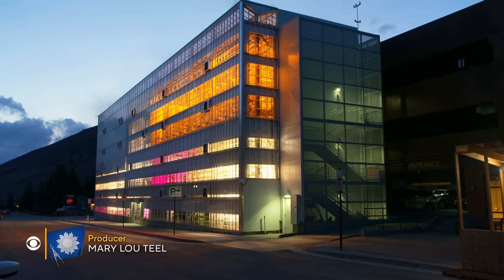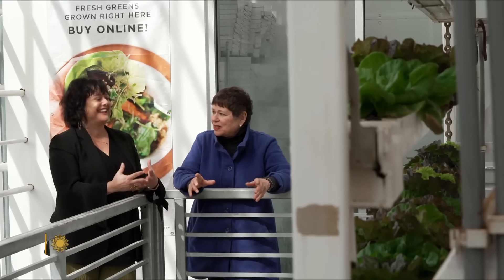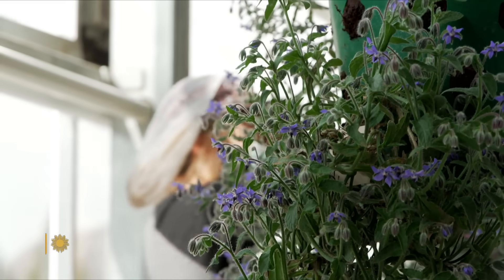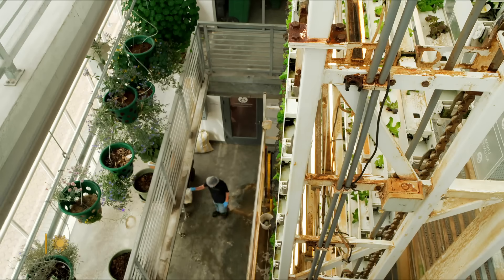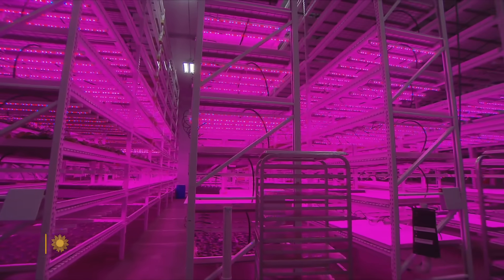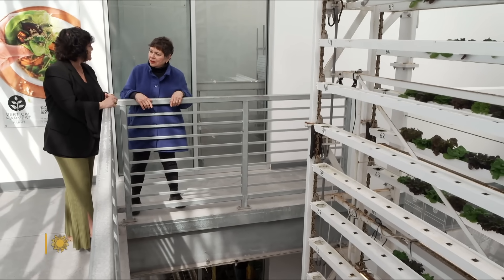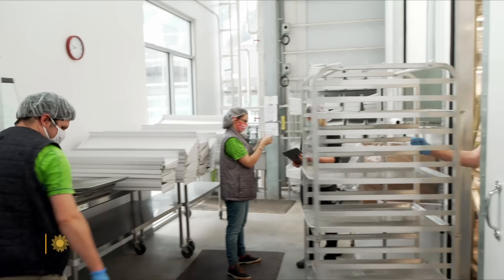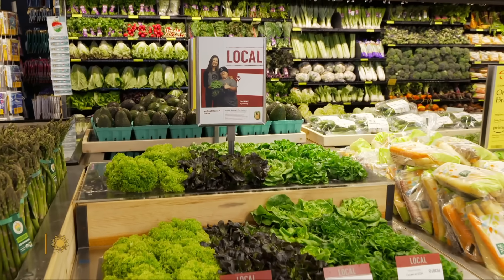Vertical farms: A new form of agriculture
In downtown Jackson, Wyoming, a small plot of land, 30 by 150 feet, produces 100,000 pounds of produce a year, thanks to a farm that soars in the air. Correspondent Martha Teichner looks at the growing industry of locally-sourced vertical farms for urban communities.